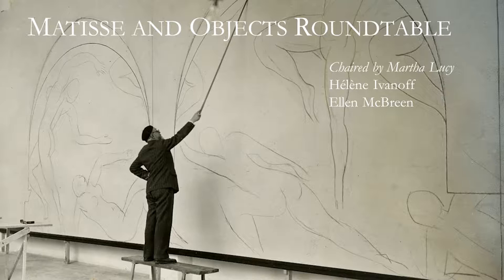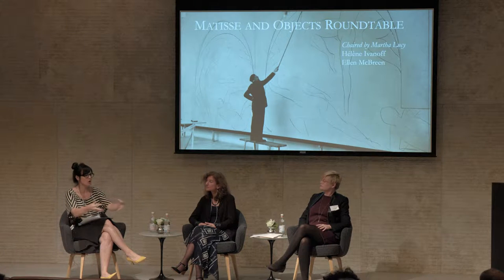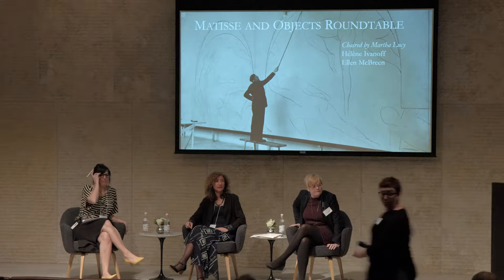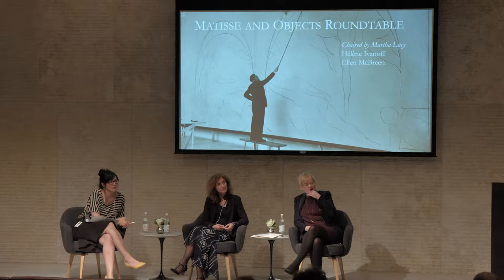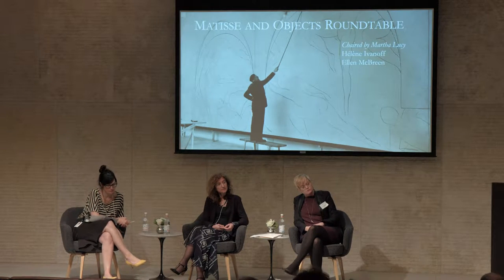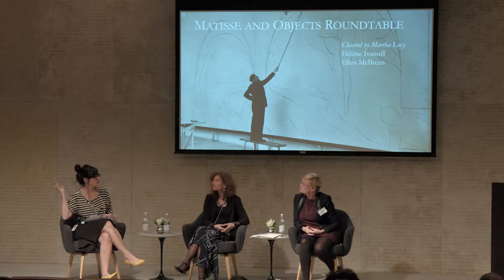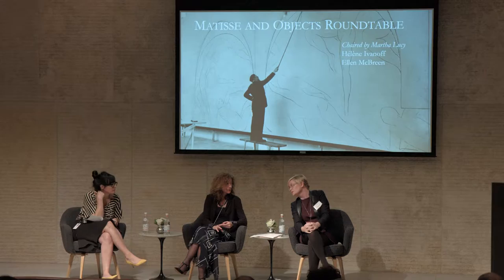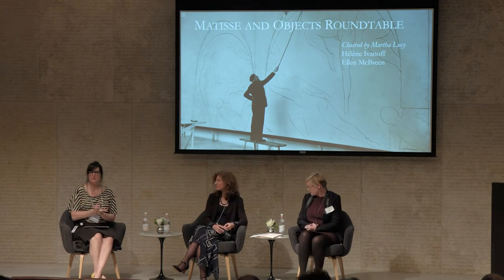Panel (chaired by Martha Lucy), SESSION 3: MATISSE AND OBJECTS – Matisse Symposium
Inspired by the Foundation’s catalogue Matisse in the Barnes Foundation edited by Yve-Alain Bois and published in December 2015, this symposium brings together leading international scholars to examine Matisse in the context of the history of modernism.